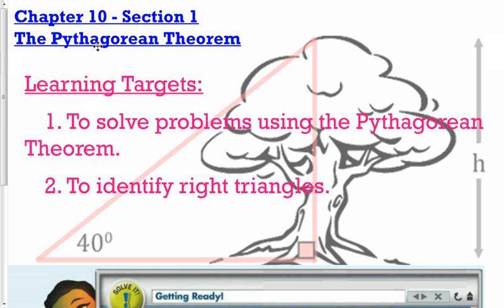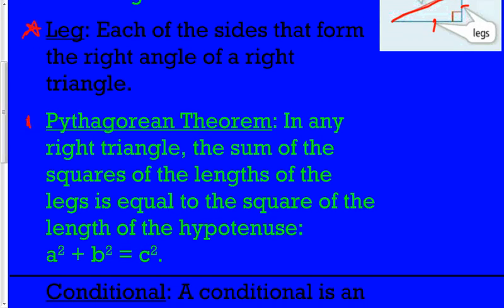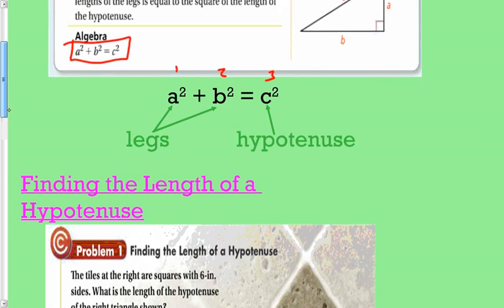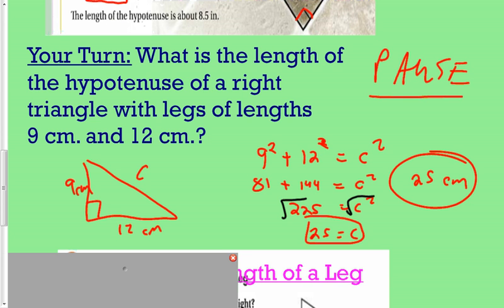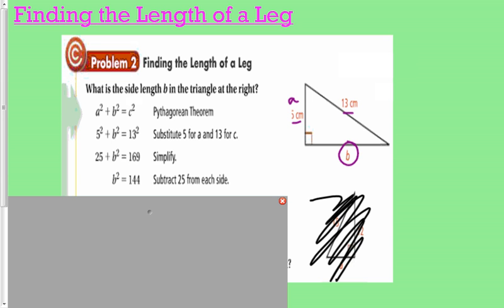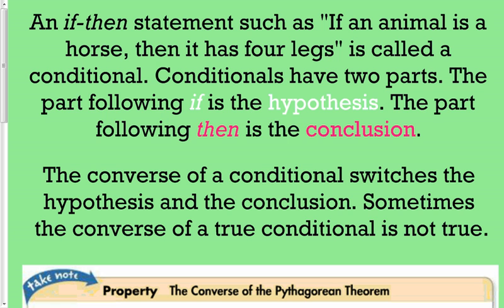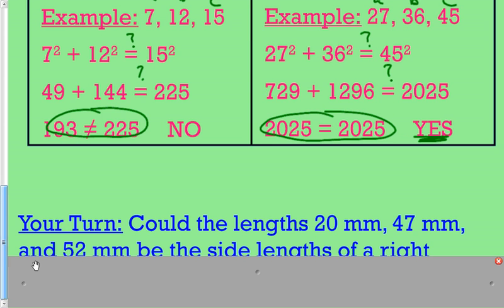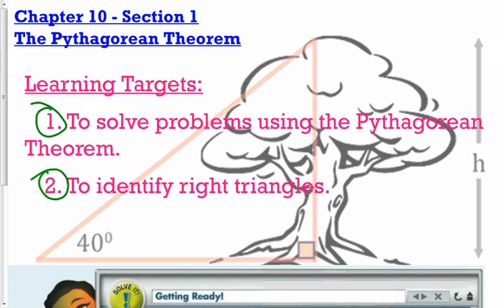10-1 Pythagorean Theorem